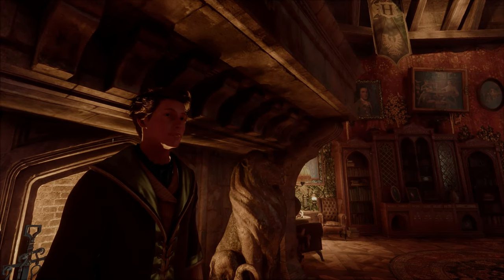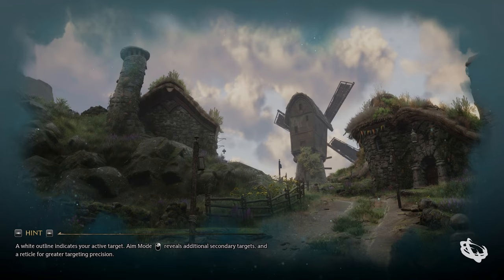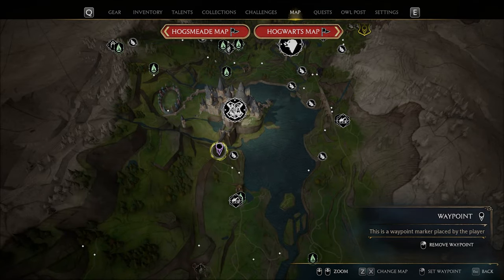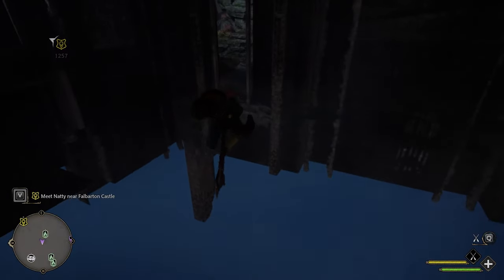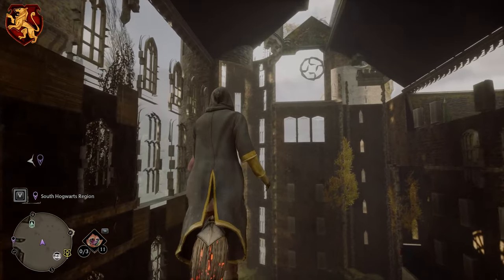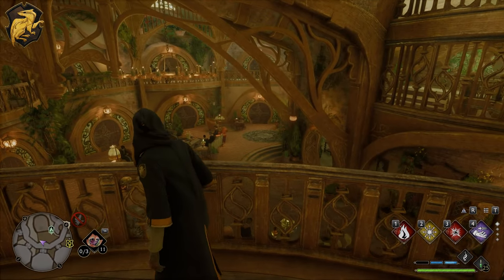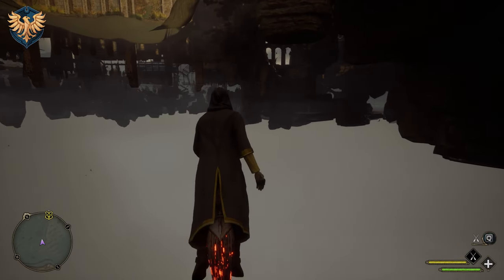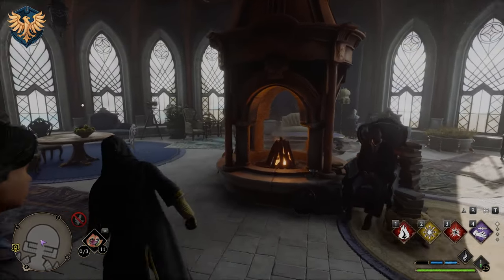Hogwarts Legacy - Sneak into every House CommonRoom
If you're a fan of Hogwarts Legacy and want to explore all that the game has to offer, this video is for you! In this guide, I'll show you how to access all four common rooms at Hogwarts, so you can experience the unique atmosphere of each house common room.

I'll walk you through the steps you need to take to gain entry to each common room. Whether you're a Gryffindor, Hufflepuff, Ravenclaw, or Slytherin, this guide has everything you need to explore your common room and fully immerse yourself in the world of Hogwarts Legacy. So grab your wand, put on your robes, and get ready to explore!

Update:
2/19/23 - This is still working.

🎬Video Breakdown🎬
0:00 - Getting Under Map
3:27 - Gryffindor
4:11 - Hufflepuff
5:13 - Slytherin
06:00 - Ravenclaw